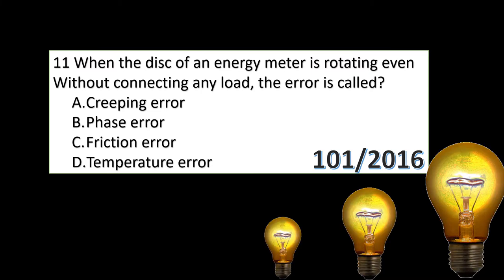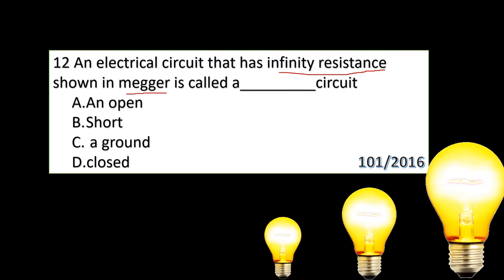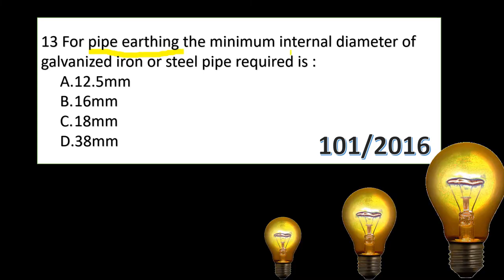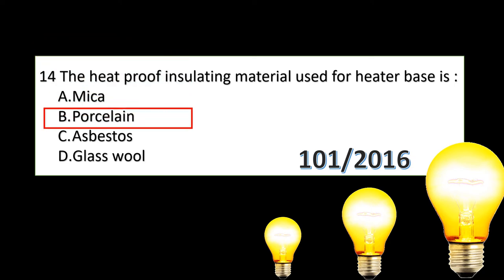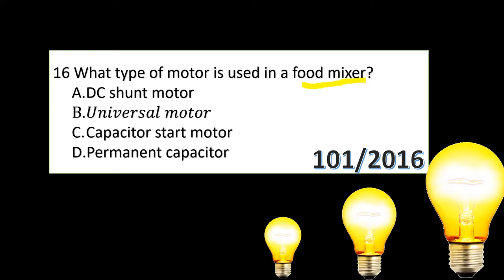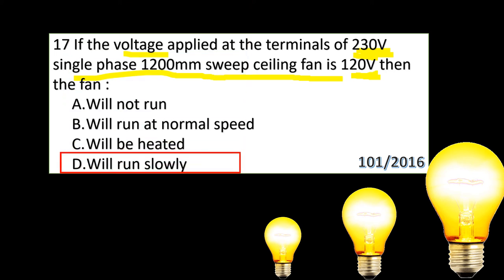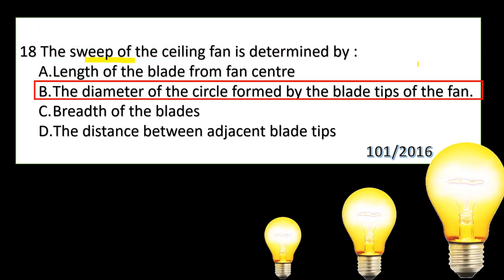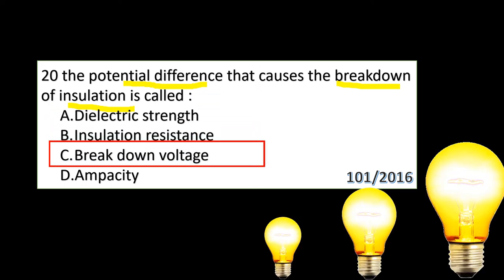KSEB SUB ENGINEER || FREE CLASSES || SECTION-3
PREVIOUS QUESTION DISCUSSION